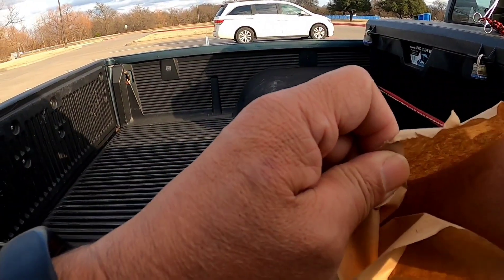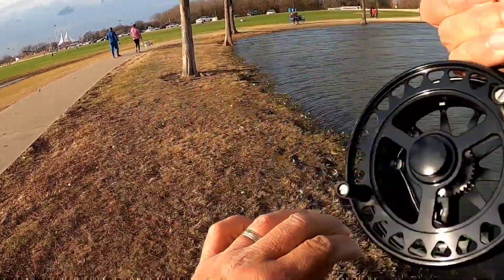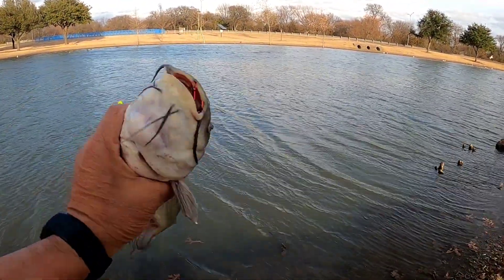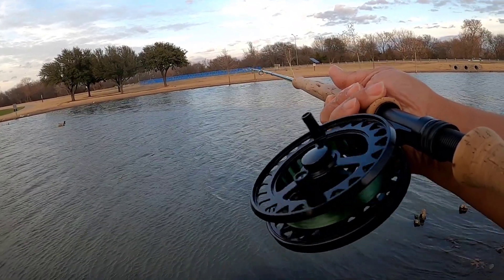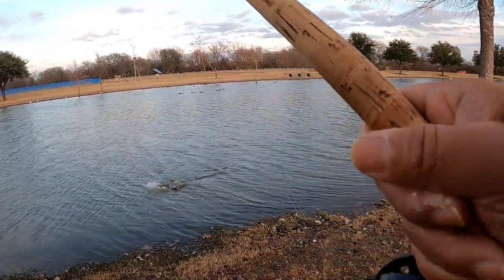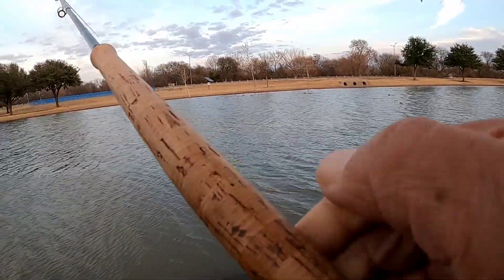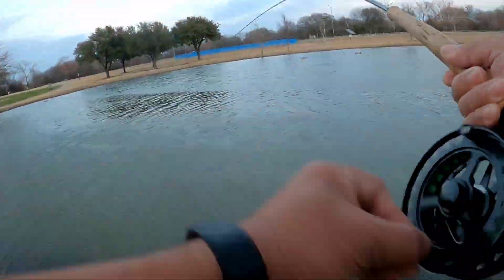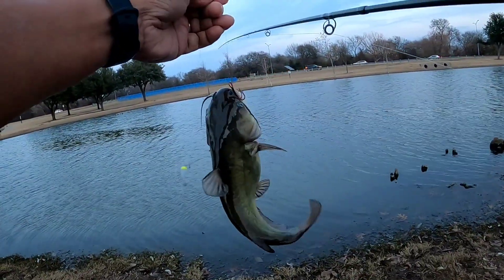Simple Dough Bait and Centerpin Fishing Works for Bullheads!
Short on time but open to available fishing opportunities, made a quick trip to the local pond for Centerpin Fishing for Bullheads using the Simple Dough Bait Recipe.

This time, I let the dough bait harden overnight, and then coated it with some flour. It stayed on the hook well, but I did need to dip it in water before baiting the hook.

Give it a try, and do check back liking the NGT Centerpin Reel decided to order a second one. It delivered Friday, plan to show it at the next livestream!

NGT Centerpin Reel on Amazon